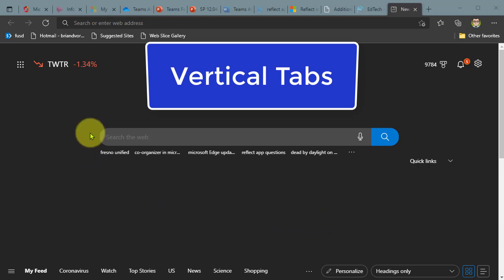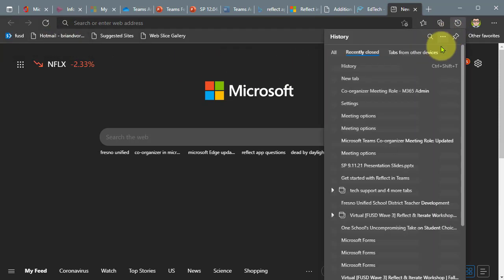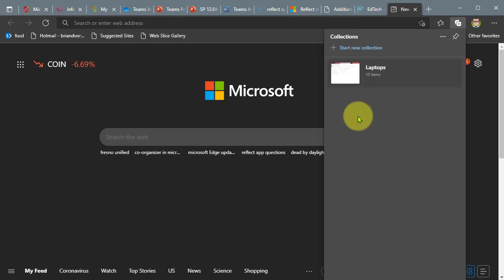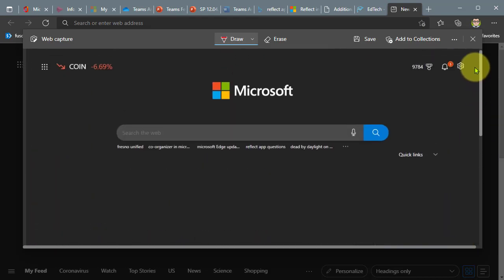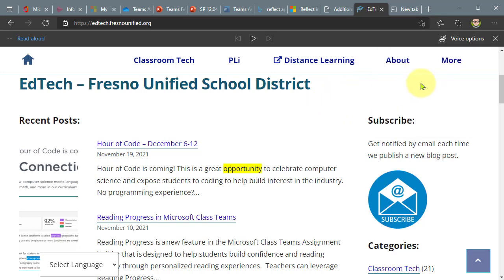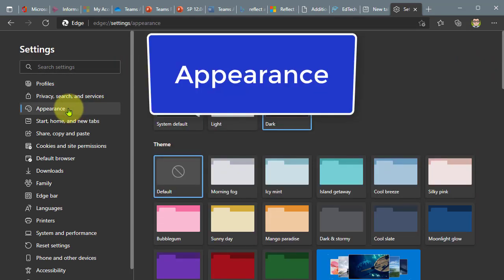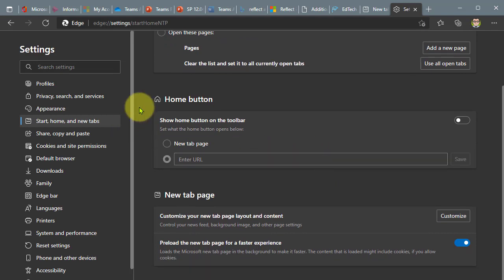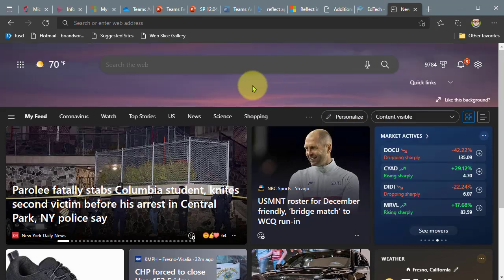Microsoft Edge Features December 2021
Learn about some of the great features of the Microsoft Edge browser, including vertical tabs, web capture, read aloud and more.